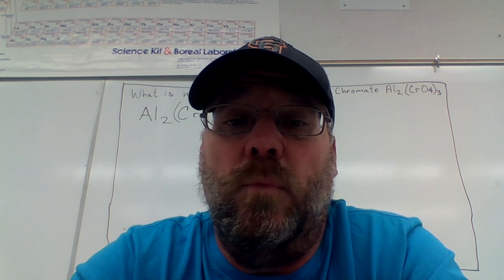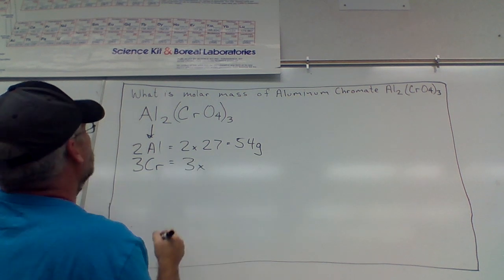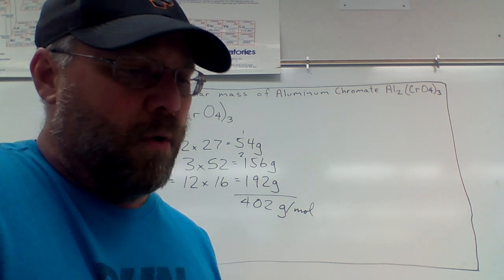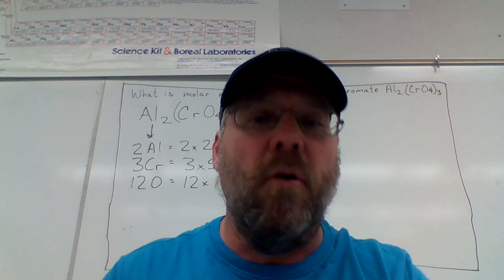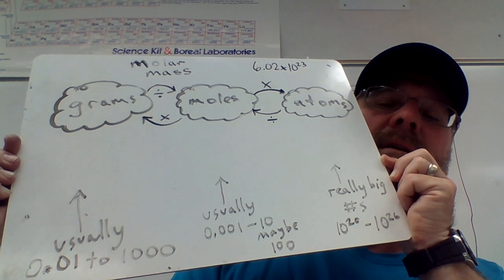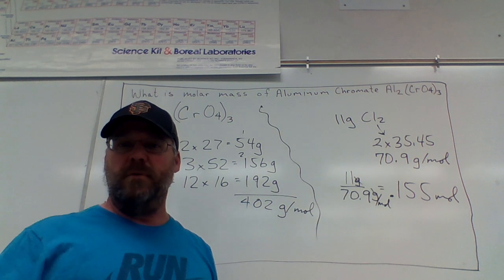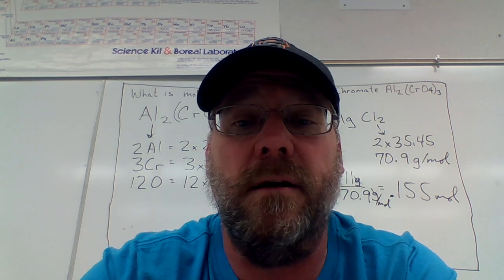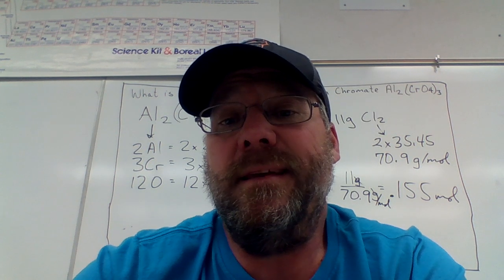Untitled: Apr 16, 2020 3:15 PM